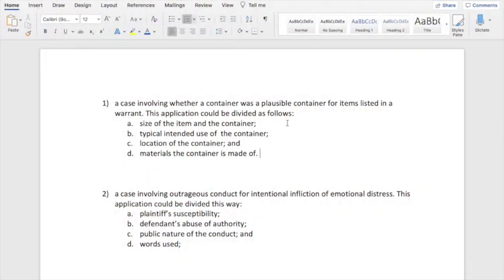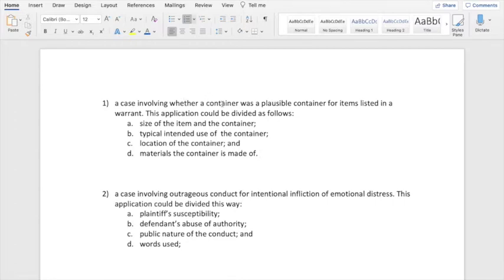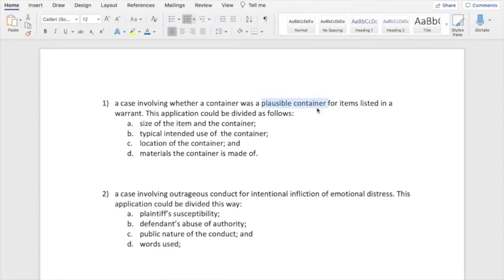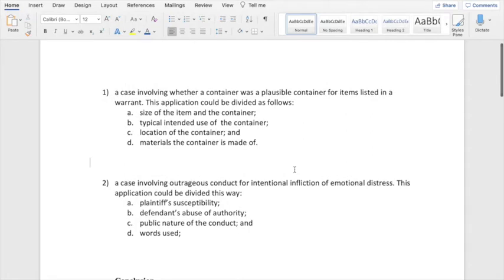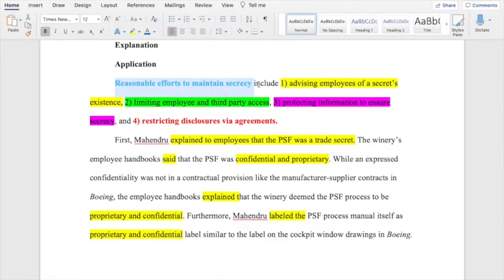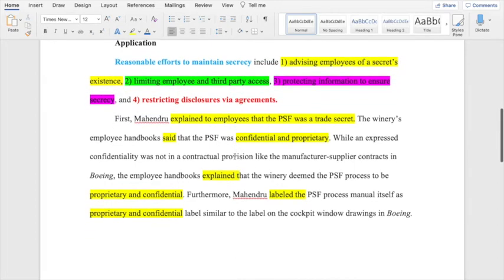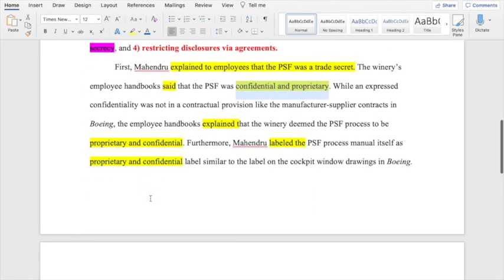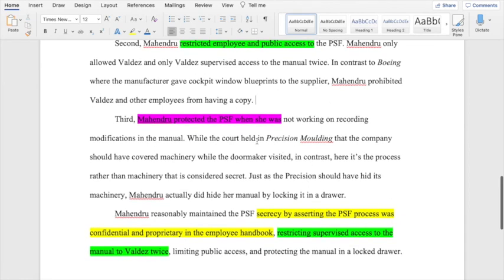application synthesis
A video on synthesizing application, the A portion of CREAC, by organizing around ideas rather than cases